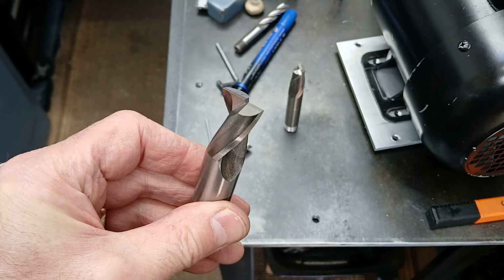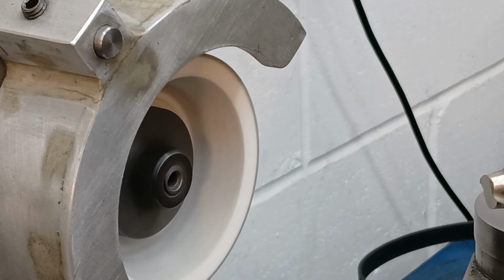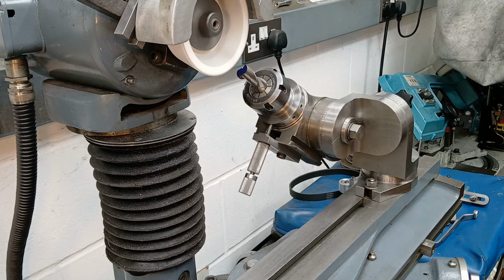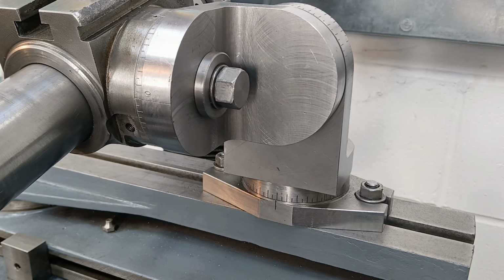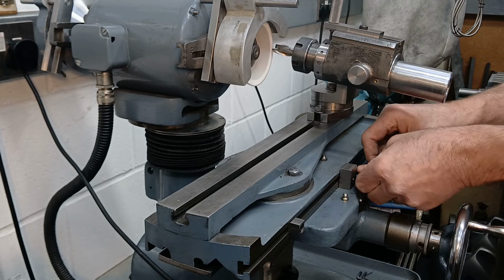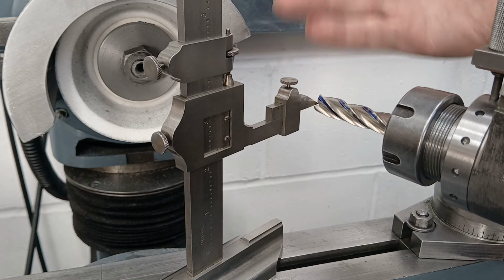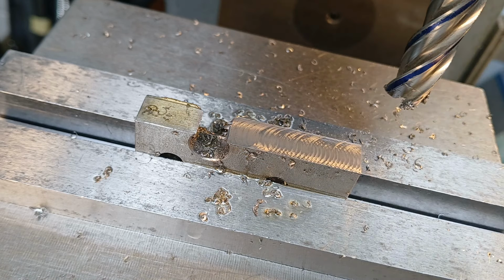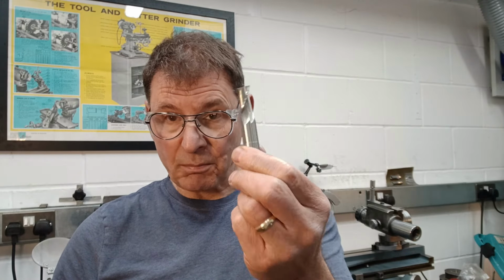Endmill Sharpening Part 2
In this second part on sharpening endmills on the Union Tool and Cutter Grinder I sharpen the end cutting faces of 2 and 4 flute endmills.